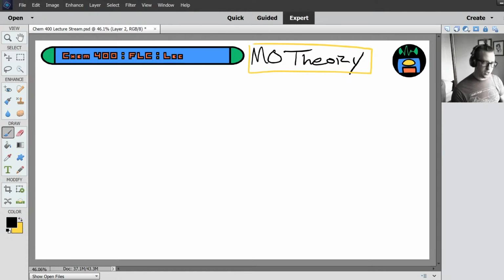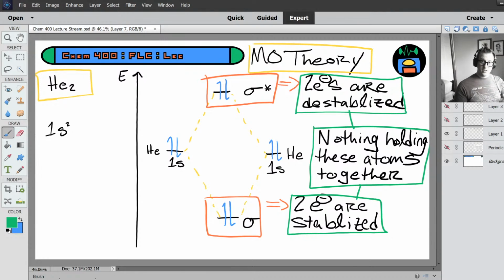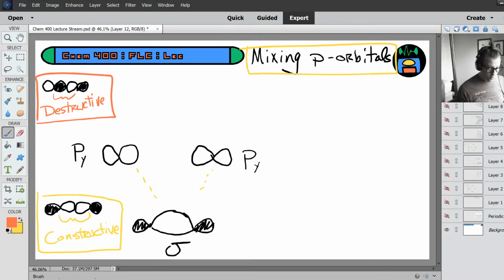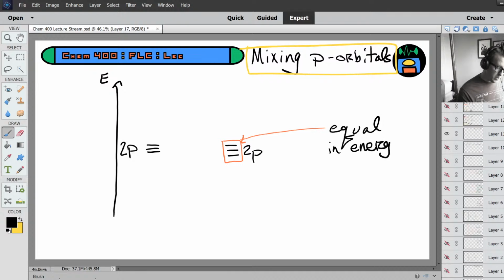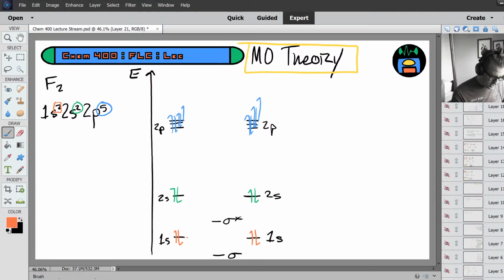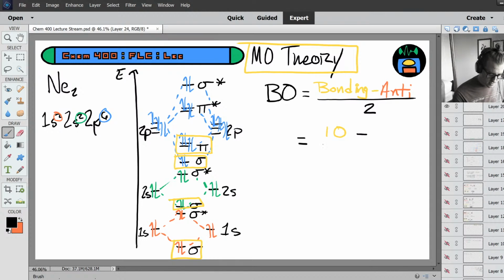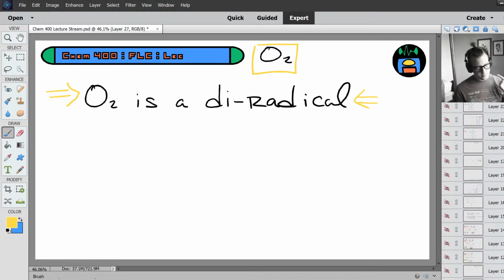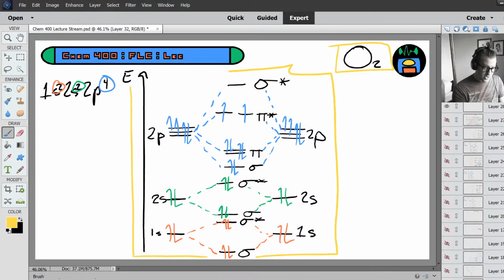Chem 400 Lecture 26 - Chapter 10 - 11/30/20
More Chapter 10! MO Theory is underway! We'll dig into the reason He can not form a bond with another He atom & why Oxygen Gas is a diradical, despite what the Lewis Structure indicates!

•Intro (0:00)
•MO Diagram: Hydrogen (1:45)
•MO Diagram: Dihelium (7:05)
•The Importance of MO Theory (13:32)
•Mixing Py: Direct Orbital Overlap (20:05)
•Mixing Pz: Indirect Orbital Overlap (24:36)
•Mixing Px: Indirect Orbital Overlap (28:17)
•Mixing p-orbitals: Summary (31:36)
•Mixing p-orbitals: Molecular Orbital Energy Levels (33:32)
•MO Diagram: Fluorine (42:12)
•MO Diagram: Neon (51:32)
•MO Diagram: Nitrogen (58:25)
•What is a Free Radical? (1:06:48)
•MO Diagram: Oxygen (1:10:35)